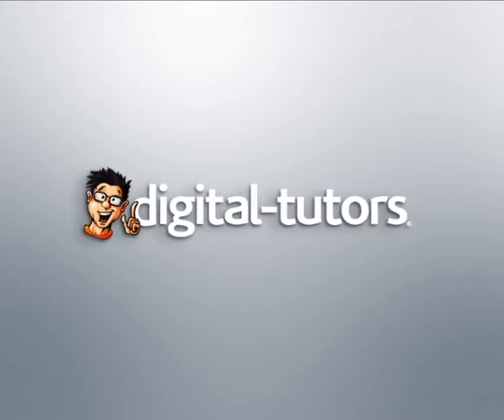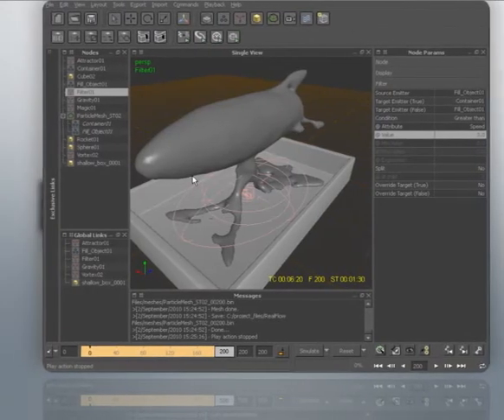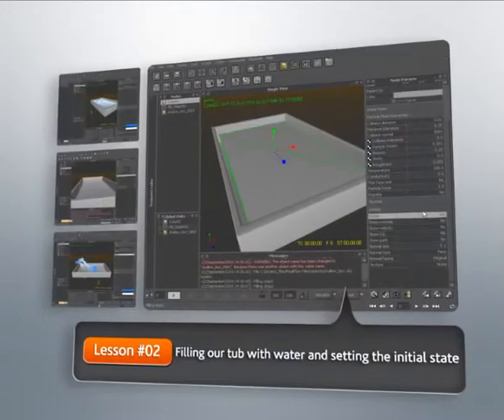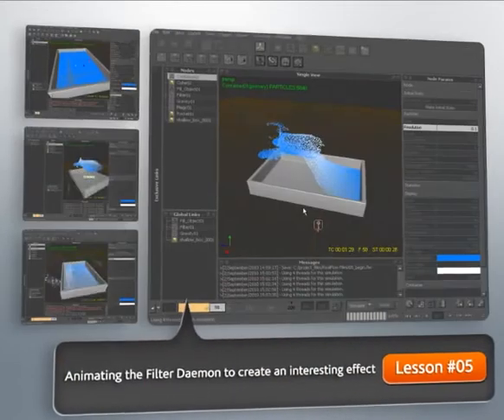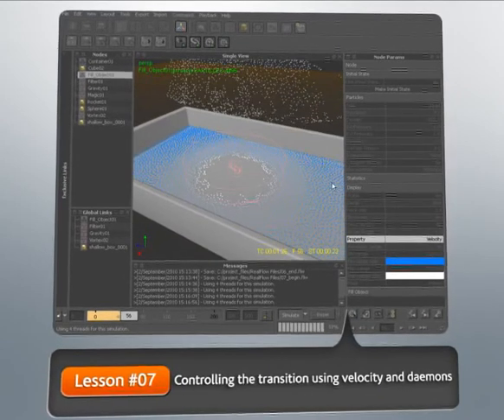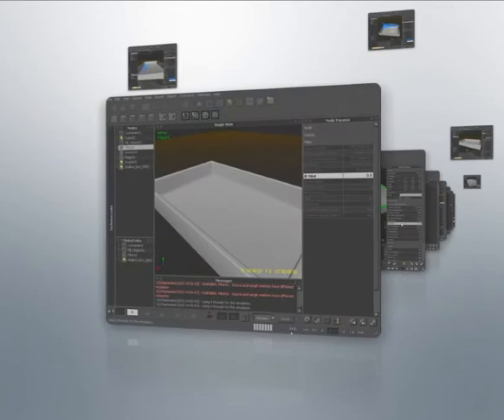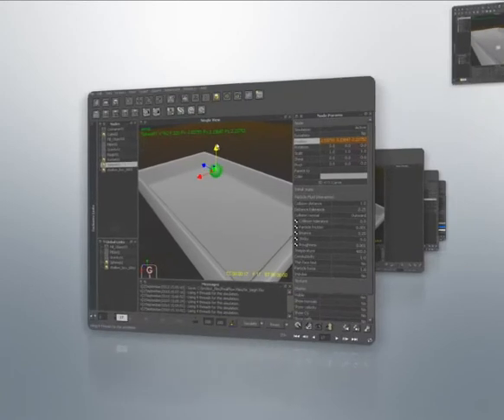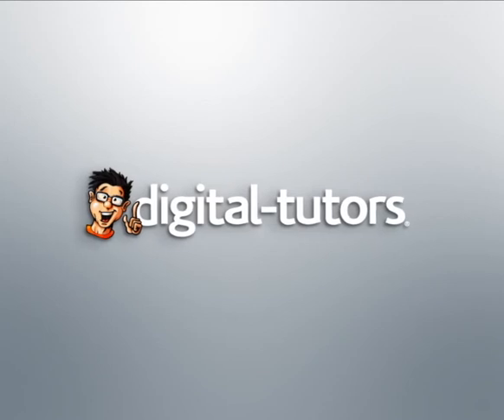Using Filter to Control Particles in RealFlow 5